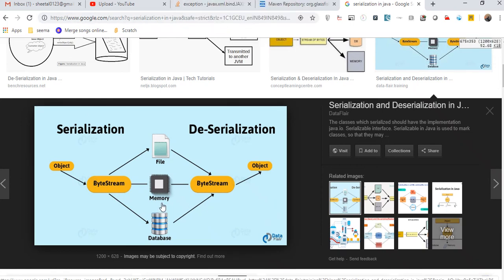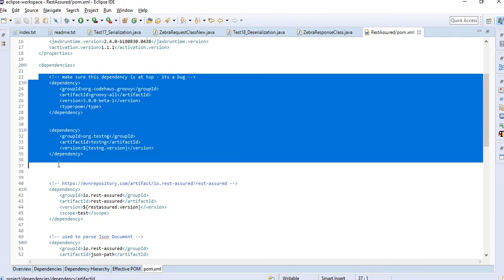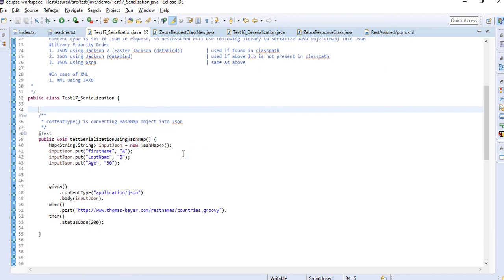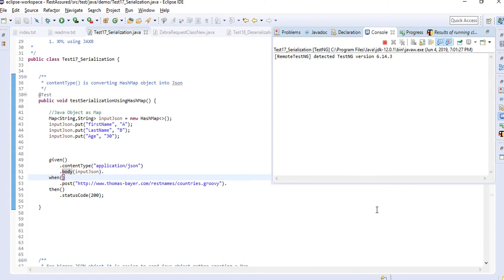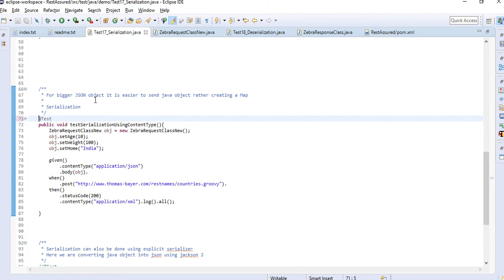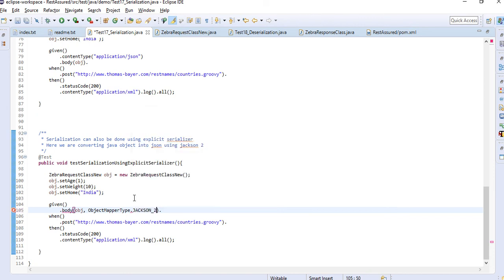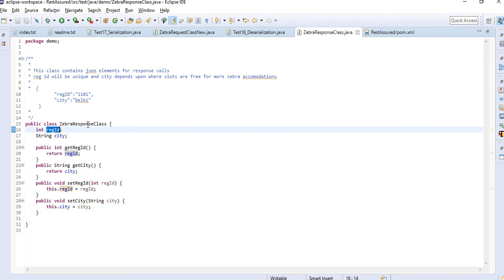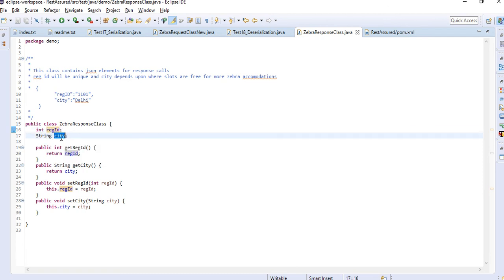Chapter 13: Serialization & De-Serialization in Rest Assured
This chapter contains details about Serialization & De-Serialization in Rest Assured

1. Covered complete Rest Assured from basic to advanced with examples
2. Ready to use Automation Framework

1. Cucumber Framework with Dependency Injection
2. Cucumber Parallel Running
3. Using feature files from separate projects using dependencies
4. CICD
5. Sonar Qube setup
6. GraphWalker - Automation of Model Based Testing
7. Lombok
8. Reading property via Owner library - very useful

1. Reading JSON, Serialization, De serialization
2. Reading Dynamic JSON
3. CSV to JSON, GSON, Jackson Libraries
4. XML